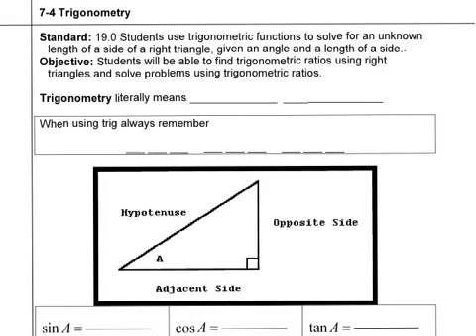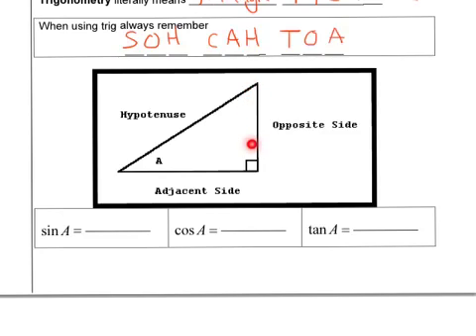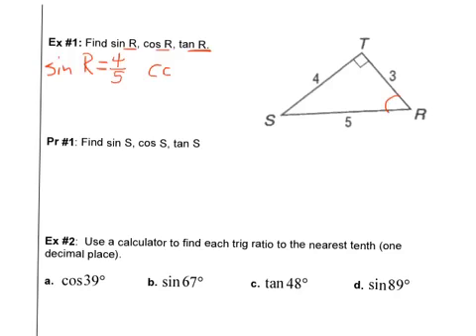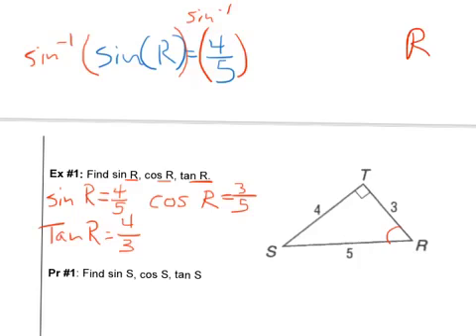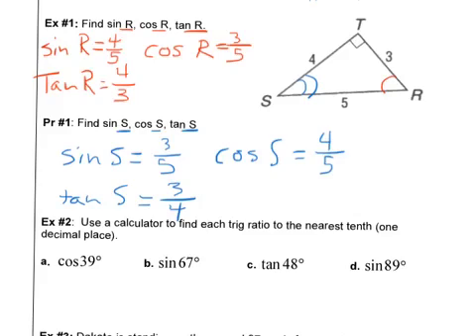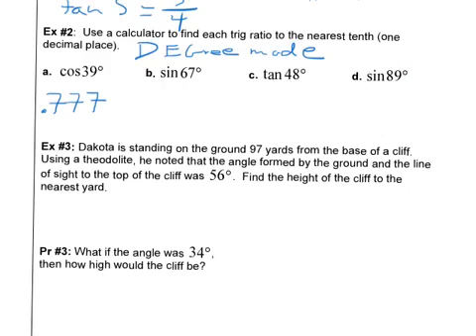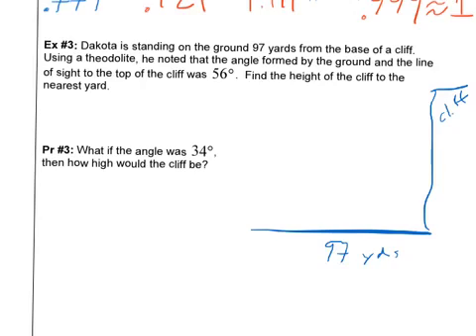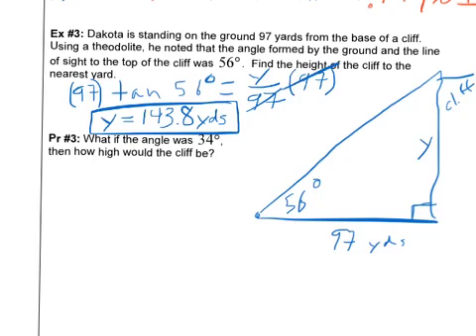7.4 Trig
7.2-7.5 video